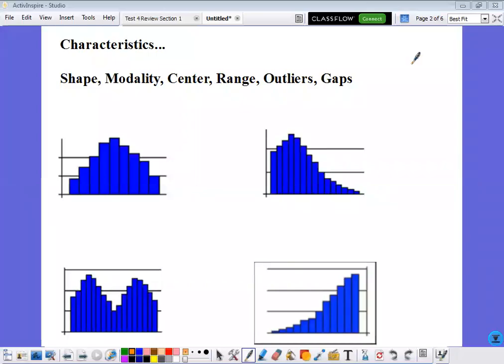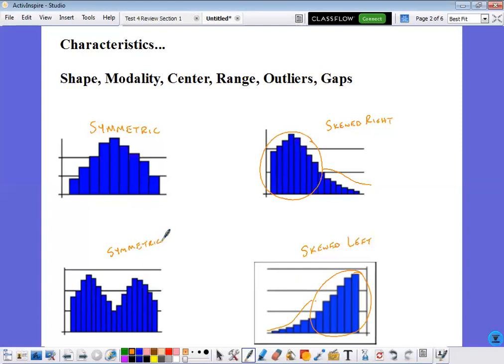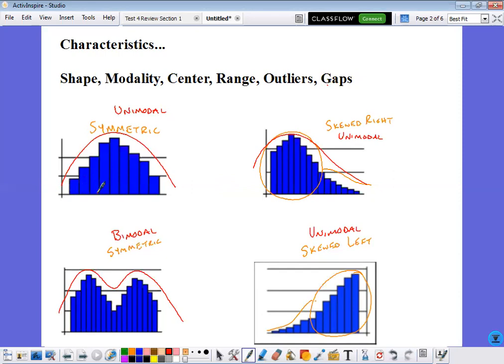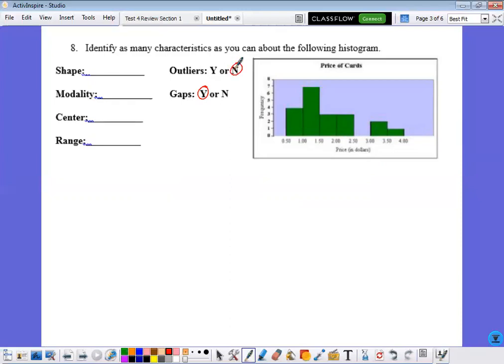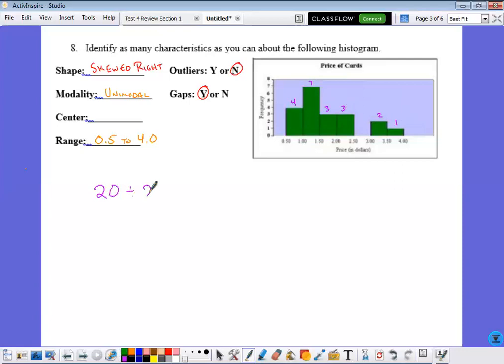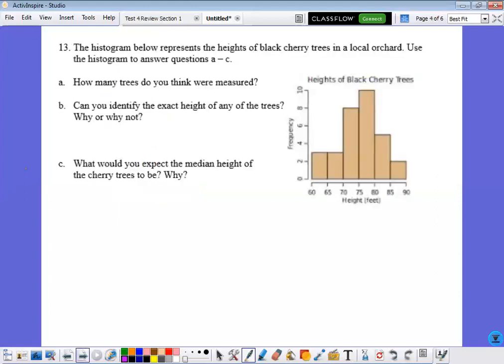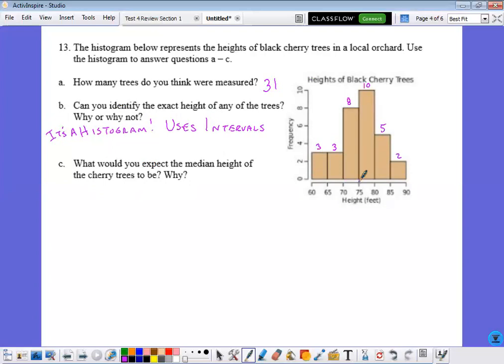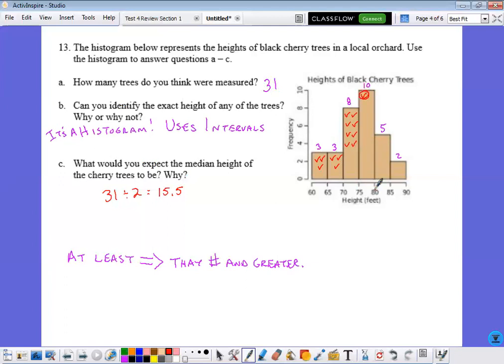Analyzing Histograms Reminder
This video reminds the students how to be able to analyze the characteristics of a histogram. It also reminds them how to be able to use a histogram to answer application questions.